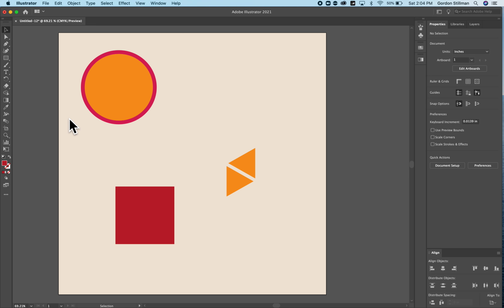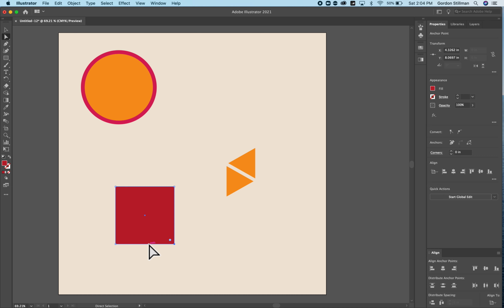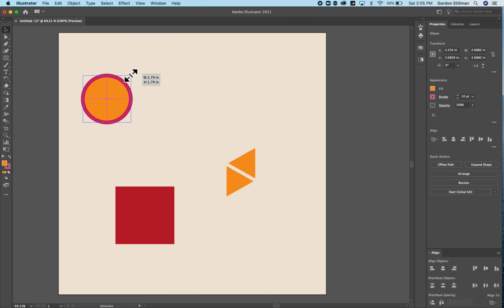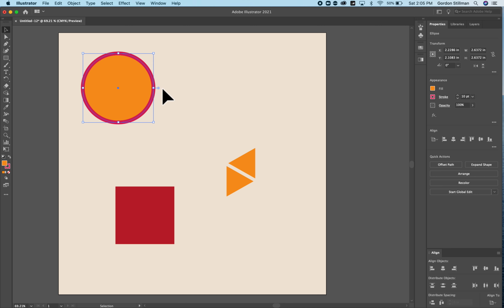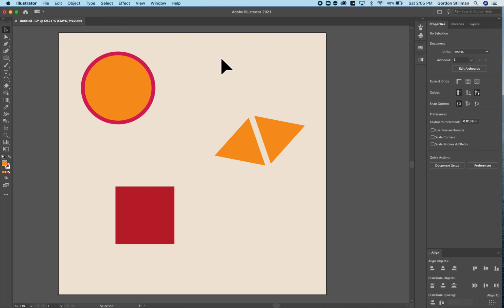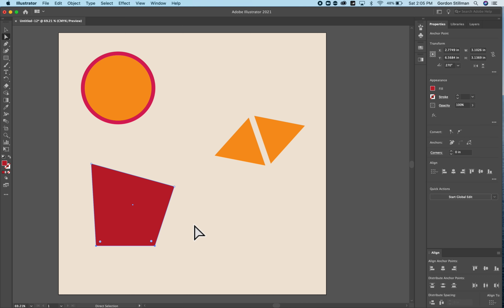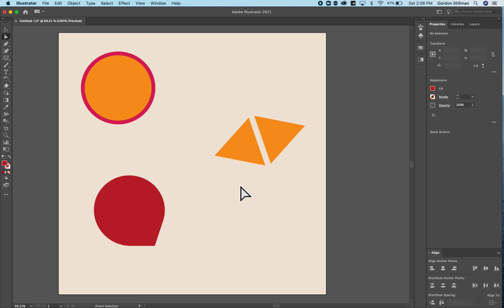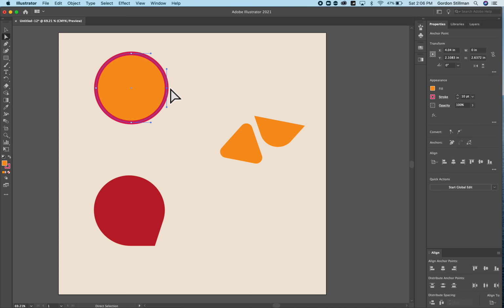Adobe Illustrator - Selection Tools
This video goes over the basics of using Illustrator's selection and direct selection tools. The selection tool lets you select entire vector shapes (or groups) and allows you to scale and rotate vector shapes/objects. The direct selection tool allows you to select individual vector anchor points and line segments so that you can modify the actual shape or curve of your vectors.